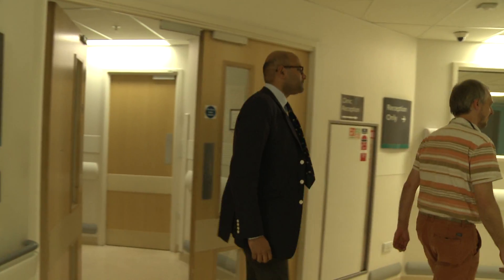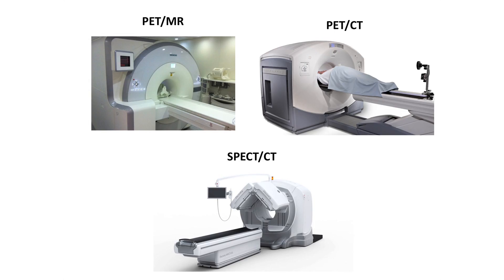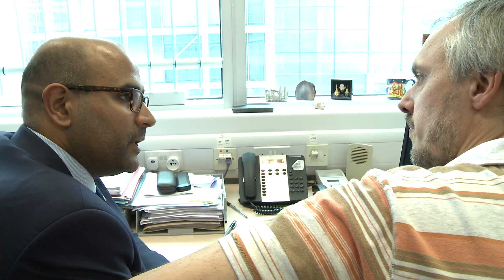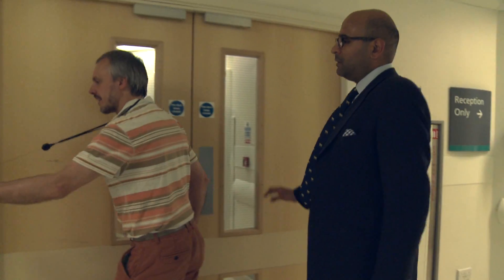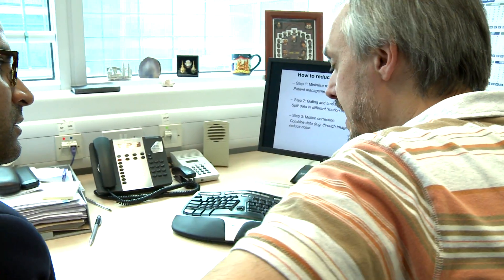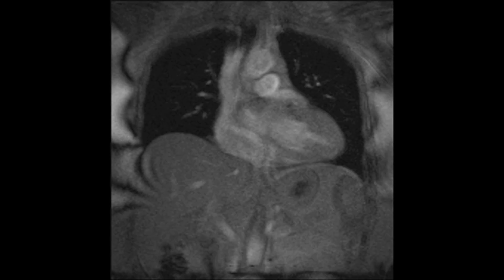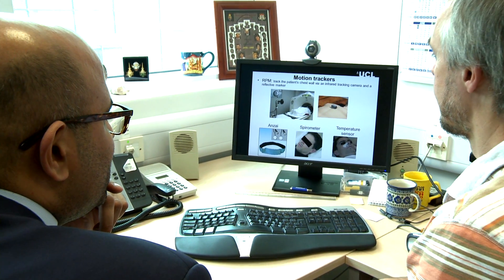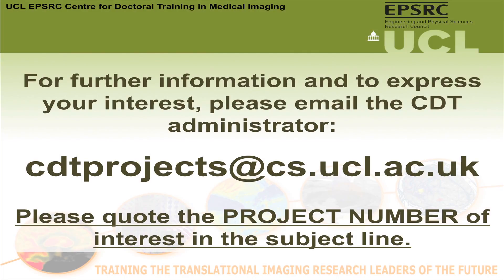Project 33 - Use of multi-modality Imaging to Understand Myocardial Function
Use of multi-modality Imaging to Understand Myocardial Function and Post-infarct Viability

Cardiovascular diseases (CVDs) are the number one cause of death globally. At UCL, a number of groups study the heart with various imaging techniques. For example, in MRI, alterations of myocardial T1 signal and ECV can reveal pathologies (diffuse fibrosis), unsuspected pathologies and preclinical disease (iron, amyloid). Dynamic PET data can be used to study perfusion and tissue viability as well as the possibility of using tracers that characterize myocardial remodelling (e.g. angiogenesis). CT angiography is used to diagnose coronary artery disease. There is a lot of potential complementarity in the information from these imaging modalities. At the Institute of Nuclear Medicine we have access to state-of-the-art PET/CT and PET/MR scanners making us a focal point for inter-disciplinary studies for multi-modality imaging. However, cardiac imaging is particularly challenging due to the complex movement of the heart and physical factors such as positron range for some PET tracers. Projects in this area will look at
- Combining fast MR sequences with PET data for joint estimation of the movement of the myocardium.
- Accurate acquisition modelling and developing new algorithms for image reconstruction for quantitative imaging.
- Multi-modal, multi-tracer, multi-time point studies to understand effect of intervention on post-infarct tissue recovery.